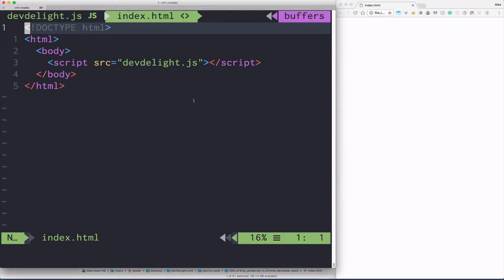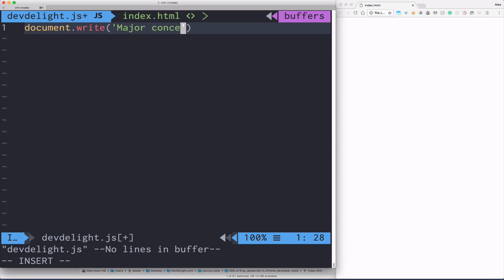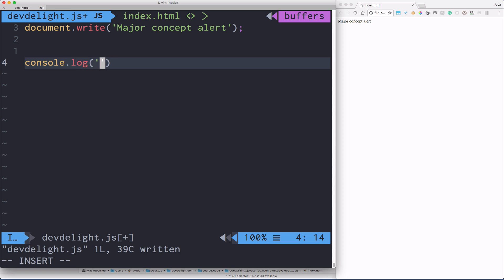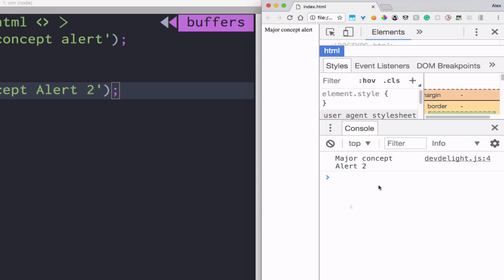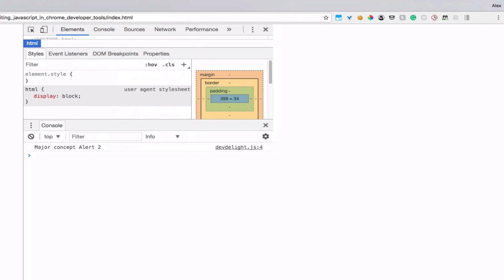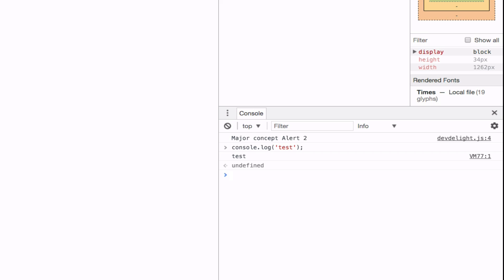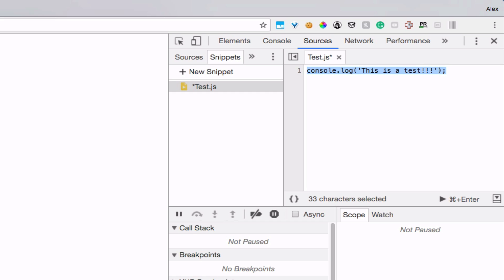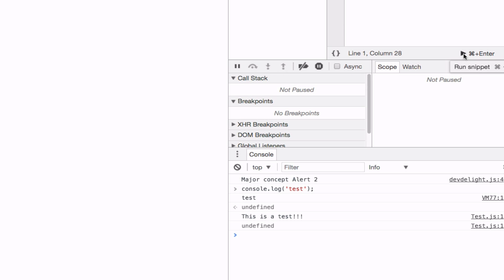Javascript Tutorial: Writing JavaScript Using Chrome Developer Tools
In this video, you will learn how to use console.log, Chrome Developer Tools and Chrome's snippets.